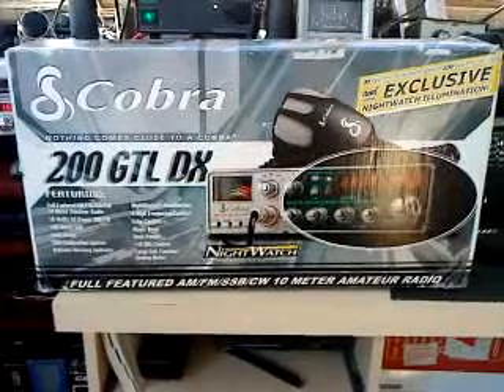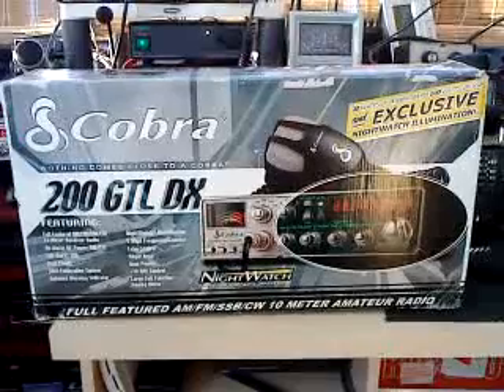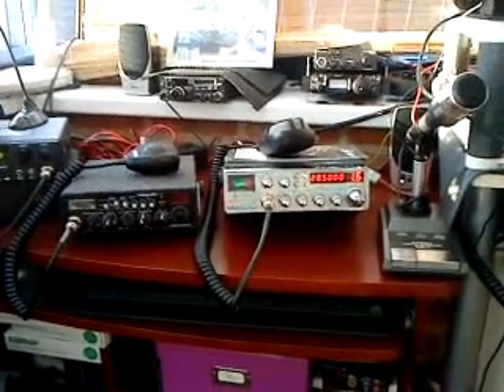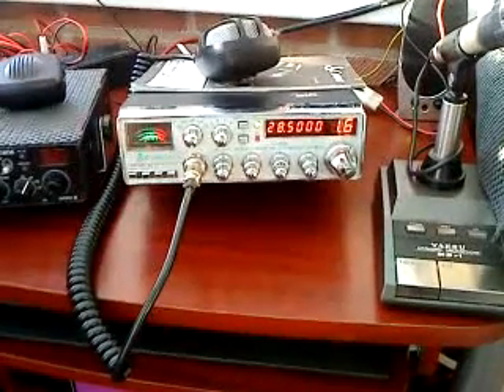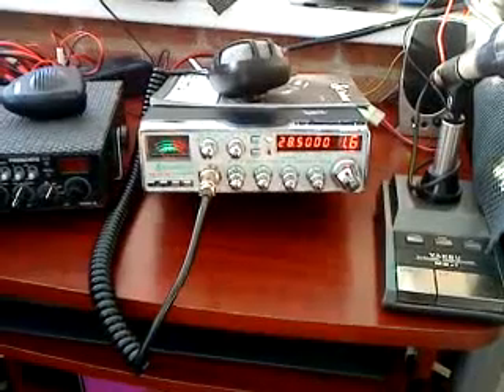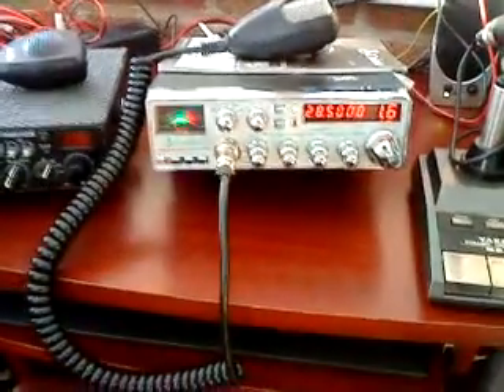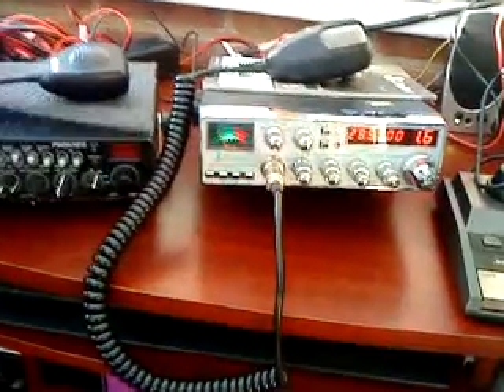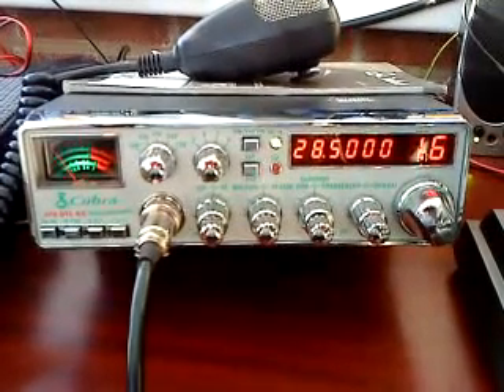Cobra 200 GTL DX May 10.MP4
Today it was out with the old (My FT920) and in with the new a Cobra 200GTL DX. Very pleased with the deal. The Cobra is a smashing 10m radio and works very well. The FT920 is now with a new M6 Licence holder who is looking forward to getting on the air.
Here's the Cobra for you to enjoy !  73s